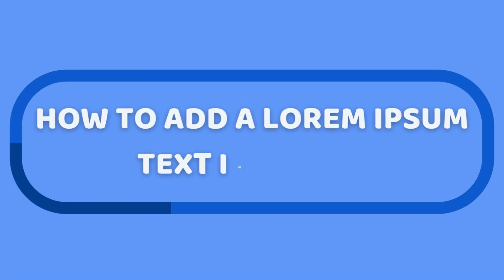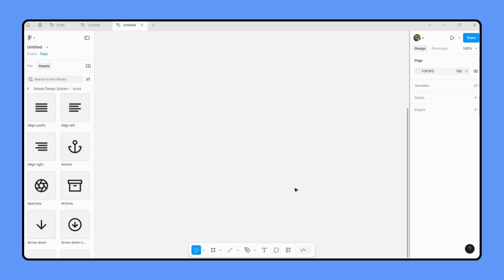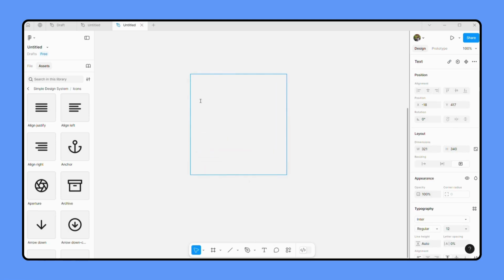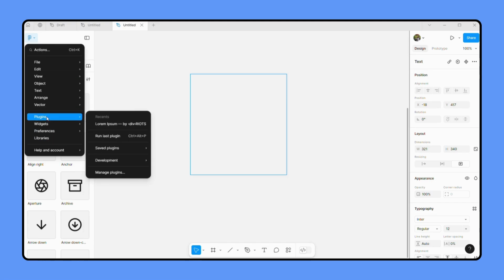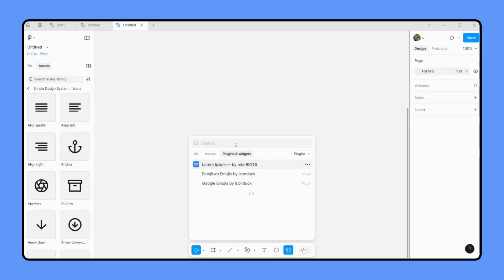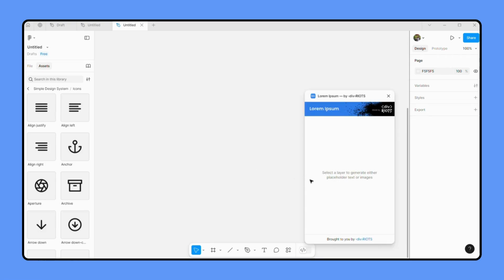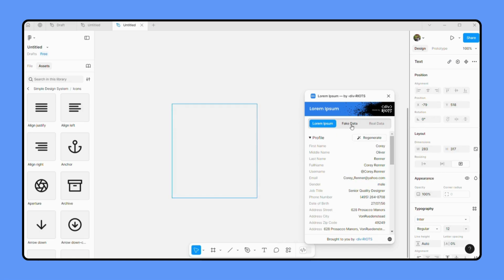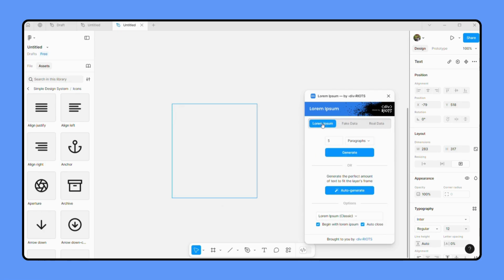How to Add Lorem Ipsum Text in Figma 2025?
In this quick Figma tutorial, you'll learn how to easily insert Lorem Ipsum placeholder text into your designs ,perfect for wireframes, mockups, and early-stage layouts. We'll show you how to use Figma's built-in features and helpful plugins to speed up your workflow.

Great for beginners and pros who want to save time and create realistic-looking UI designs fast.